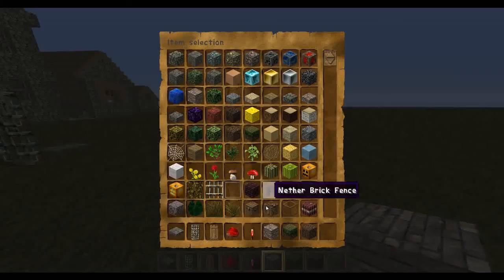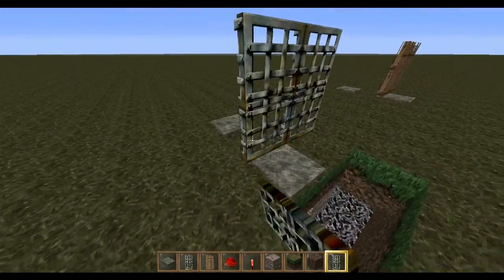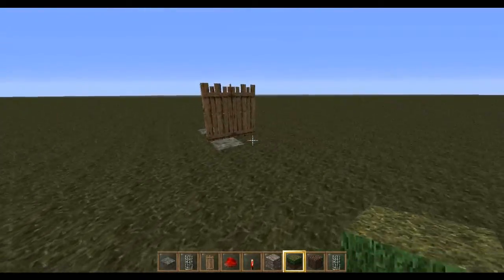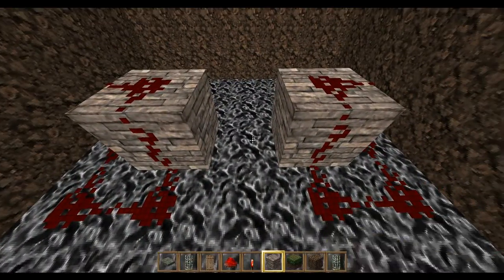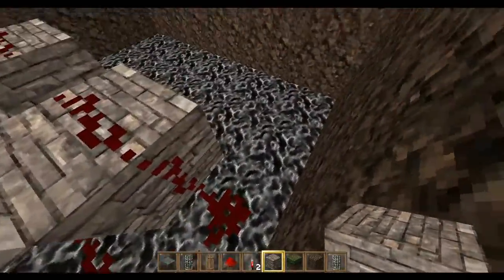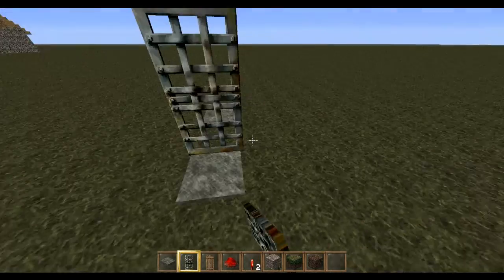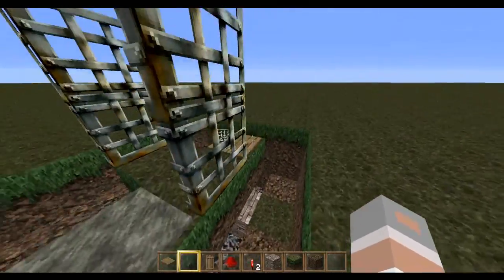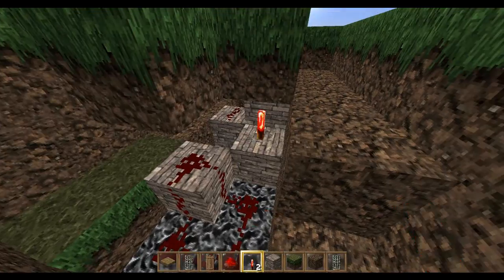Redstone Basic: Double-Door w/ One Pressure Plate 1.1